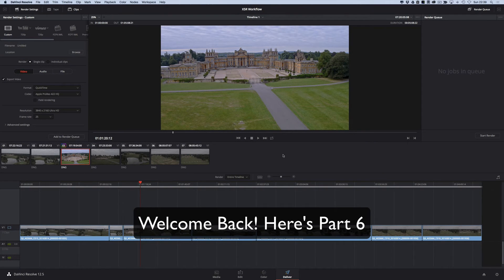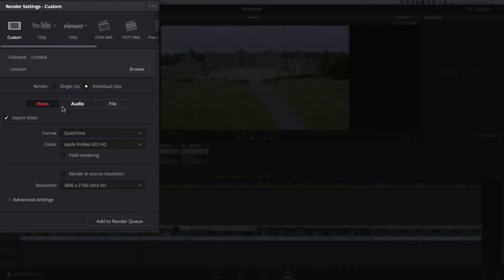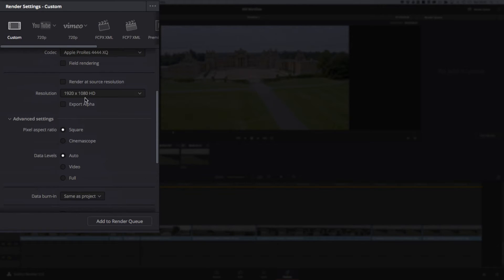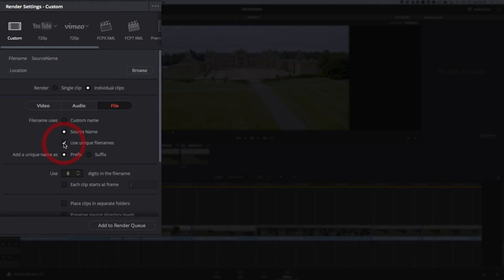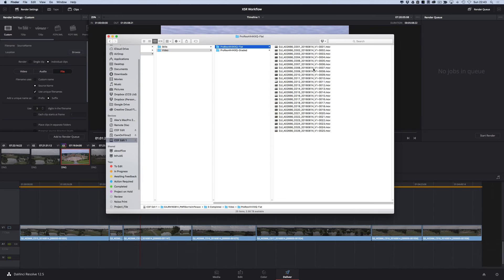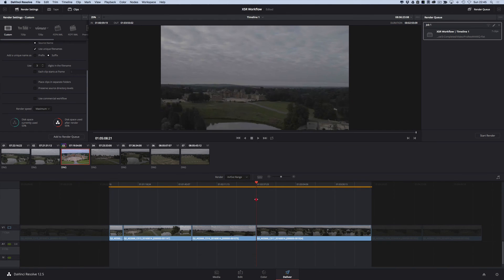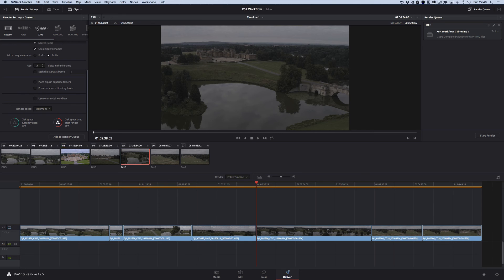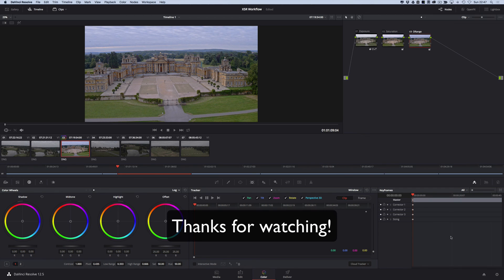DJI X5R RAW DaVinci Resolve Workflow // PART 6 - Deliver Tab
The DJI X5R is an incredibly capable camera designed for aerial photography and video.  It is armed with 4K RAW video capture at 12 bit with an incredible data bitrate of 1.7Gbps!  The problem is that whilst the images are truly gorgeous, the workflow is not that straightforward.

In this series of videos, we'll cover everything you need to know from extracting the RAW media from the SSD and then how to process, edit, colour and deliver the media in the most efficient way possible.  Forget Adobe After Effects and Premiere.  Let's make use of one of the most powerful, FREE applications available - DaVinci Resolve.

Also, we'll be looking to run drone pilot aerial imaging course soon and we'd love people to let us know they'd be interested.  We'll be taking capturing, composition, formats, profiles, workflows, editing and delivery.